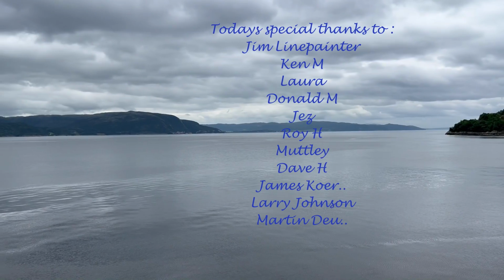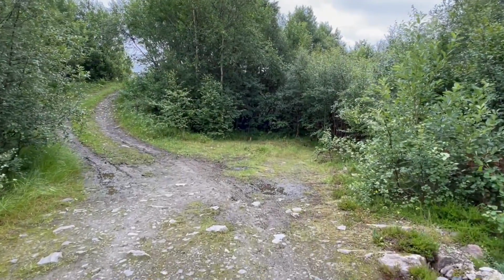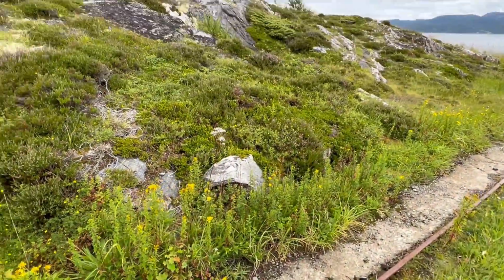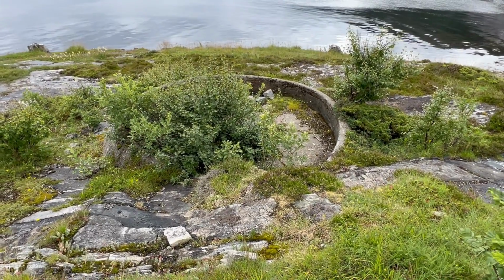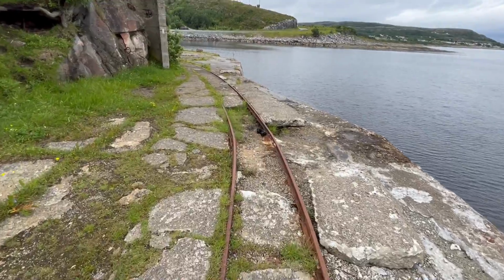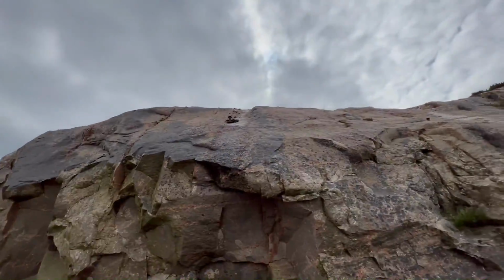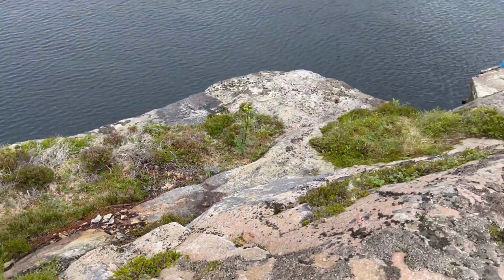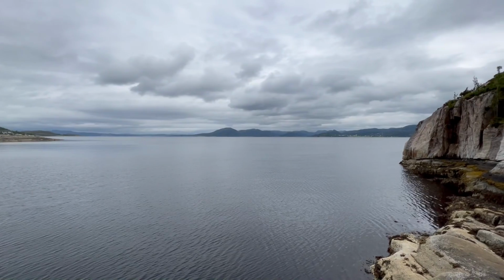Hitlers torpedo battery still here. AMAZING WW2 location explored.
Hitlers torpedo battery still here and it could reach any of the Allies vessels trying to enter this strategically important area.
AMAZING location explored.

Check out my monthly WW2 diorama giveaway videos in the beginning of each month.Beautiful WW2 artifacts for my supporters.